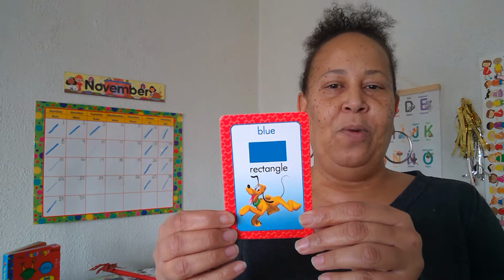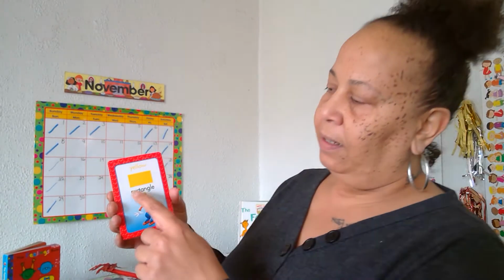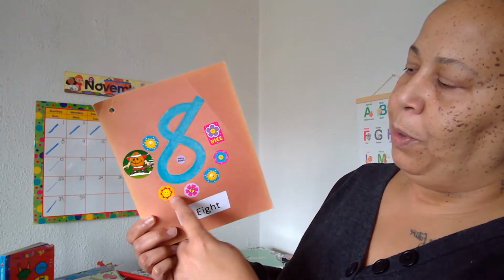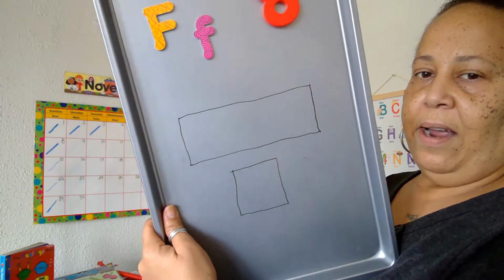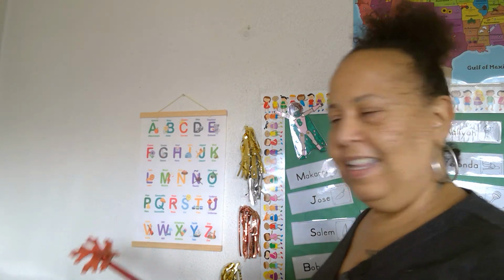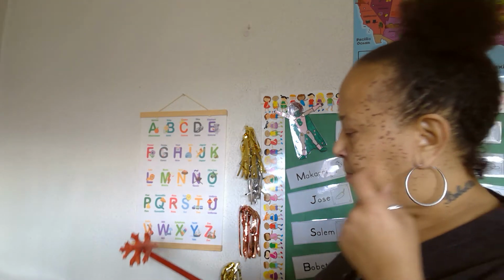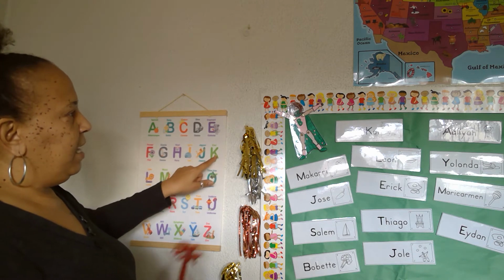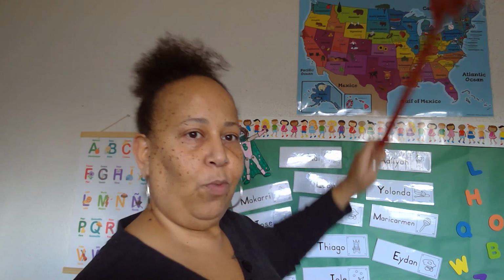Morning Message 11.4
Reviewing the Letter: Ff, Color: Black, Shape: Rectangle, Number: Eight, 8 and introducing our new alphabet chart and a map of the United States.